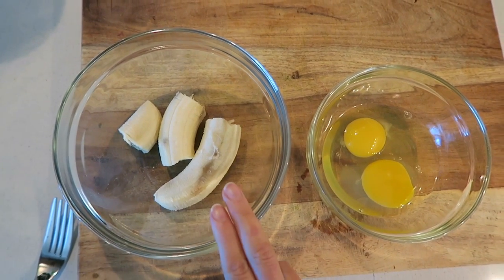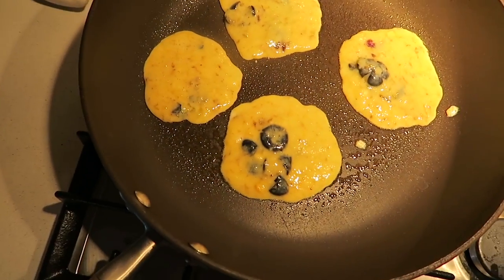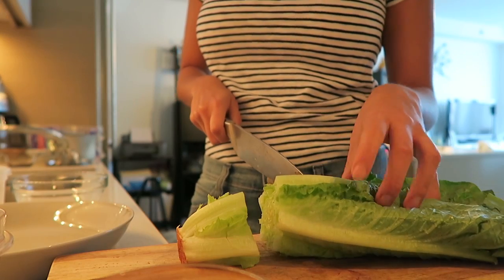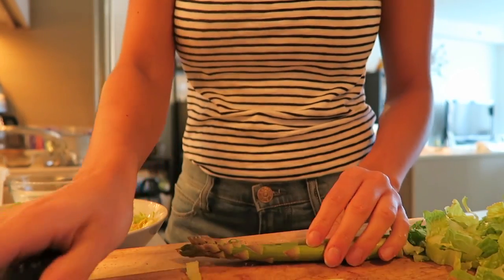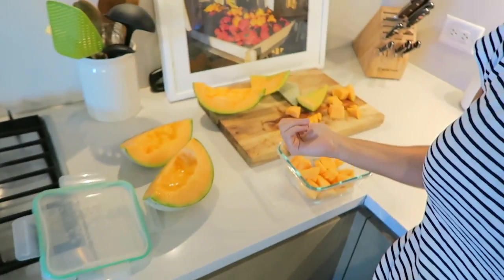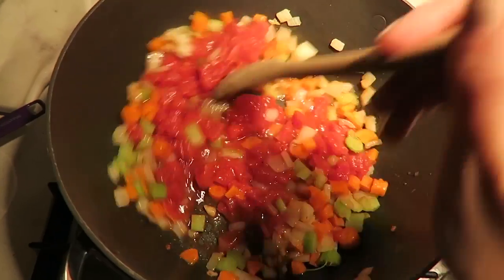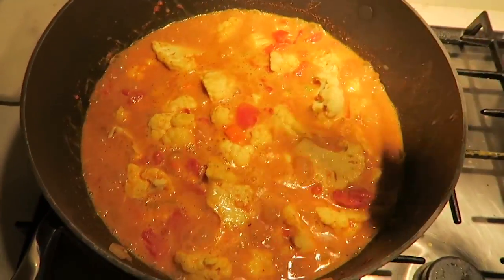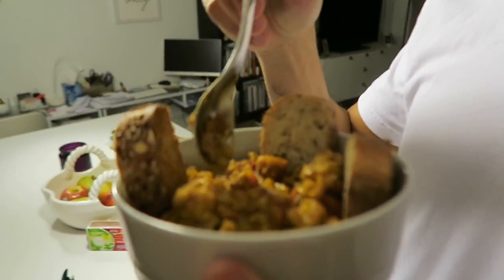What I Ate Today, Episode 10 I Vegetarian and Gluten-Free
Find out what I, the founder and blogger behind Inspiralized, eat in a typical day in this "What I Ate Today" series!

Snack #1 - Cosmic Cranberry GT's Kombucha
Meal #2 - Romaine salad with chickpeas, asparagus, roasted carrots, brown rice and corn
Snack #2 - Cantaloupe

NEW TO INSPIRALIZED?

inspiralized

OXO Julienne Peeler
The Inspiralizer: insprlz.it/inspiralizerpro

Shot and edited by Inspiralized using this camera